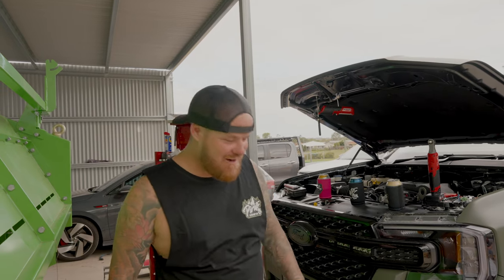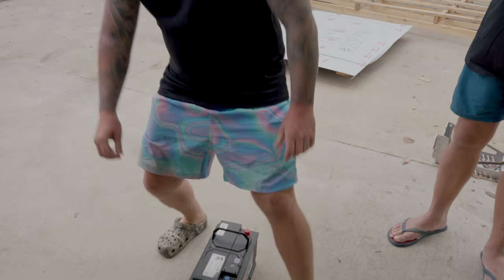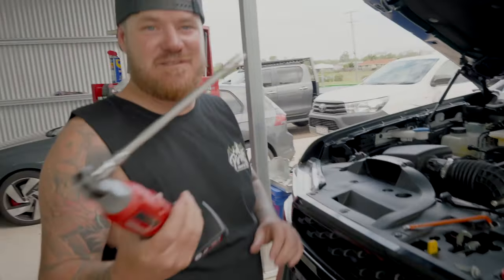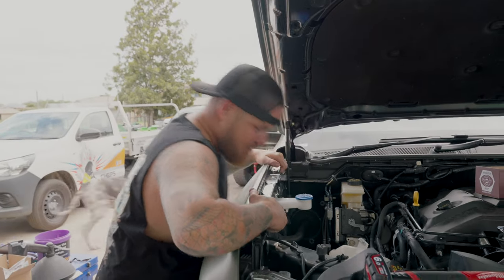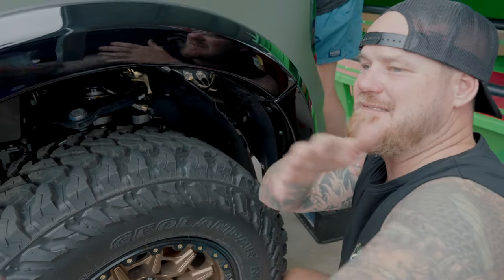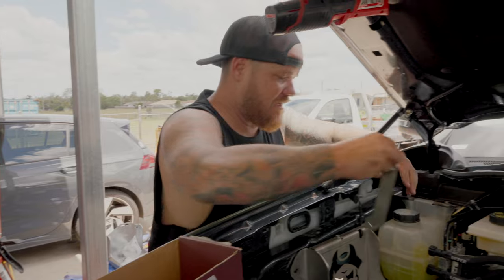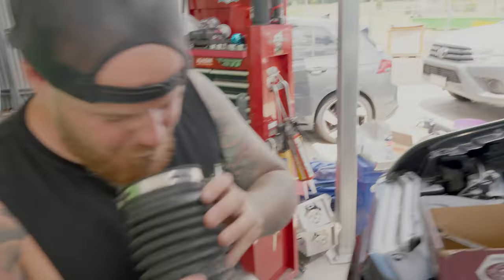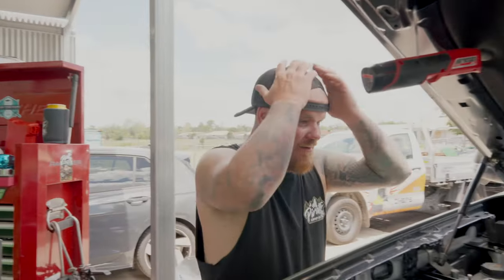UNDER BONNET AUXILIARY BATTERY MOUNT FOR FORD RANGER/EVEREST 2022+ How To Install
Here's a how to install video on installing our next gen ranger / everest aux battery under bonnet battery mount.

If you'd like to learn more about this product or purchase one follow the